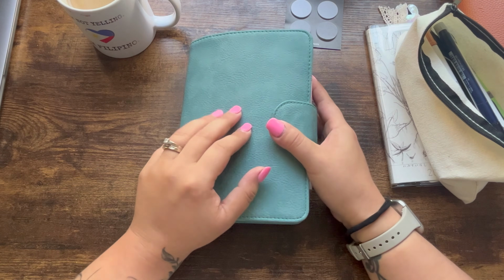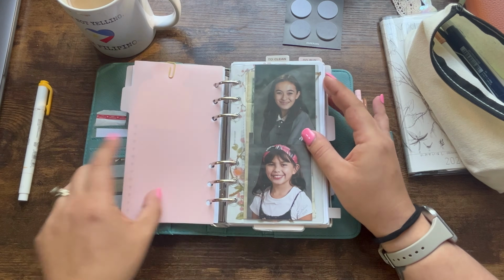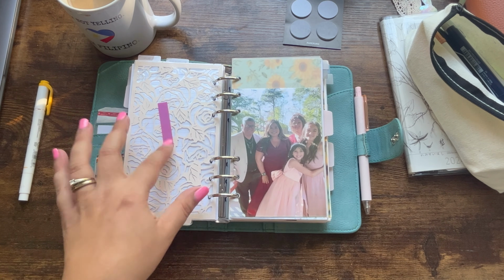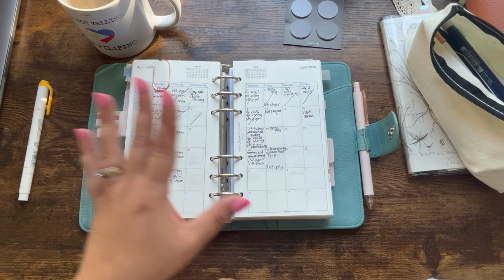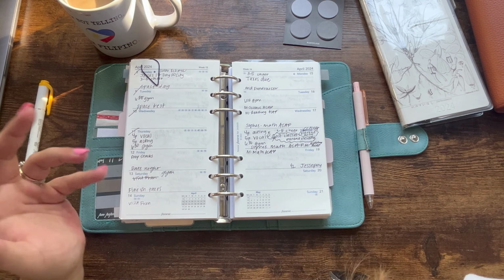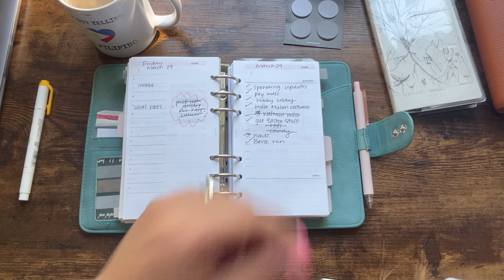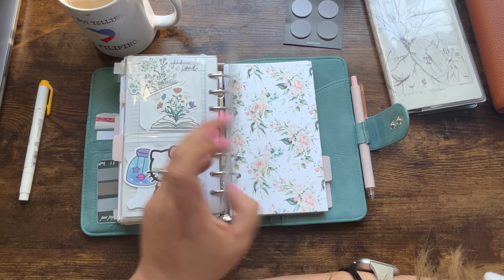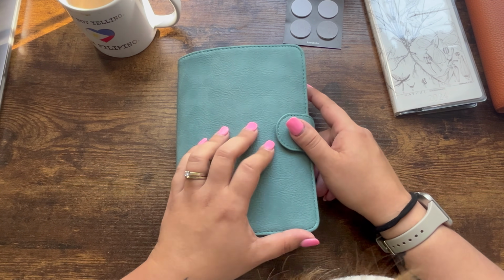Personal Rings Flip Through | April 2024 Set-up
Hi Friends,
Sharing my current setup in my personal rings planner. I'm in my print pression cover this month and am enjoying it.

Xoxo Tiffany

(CURRENTLY NOT ACTIVE ON IG)